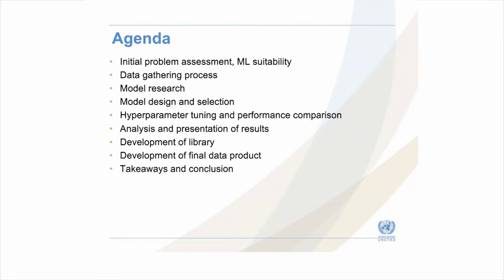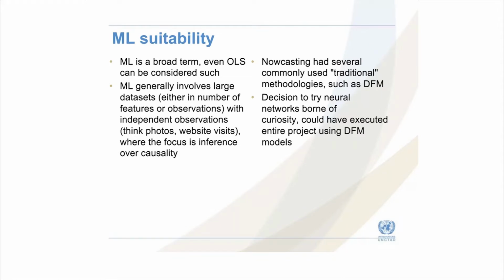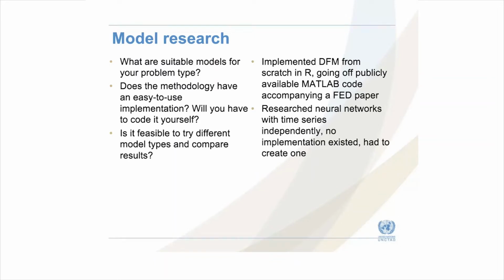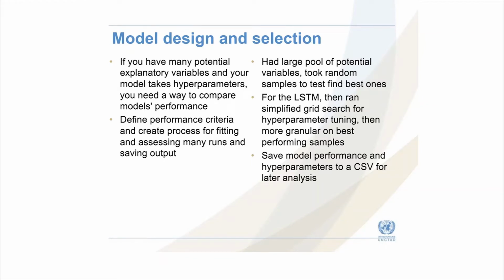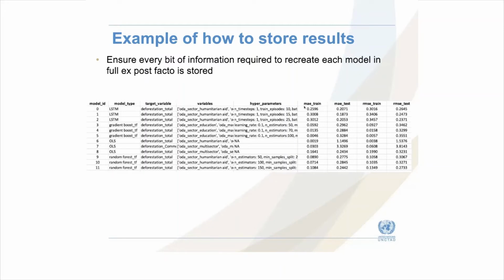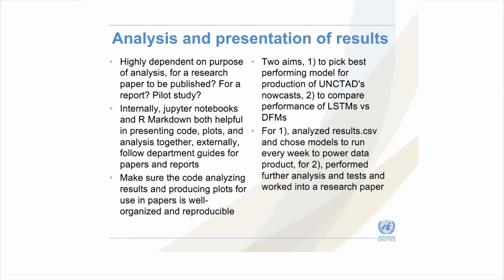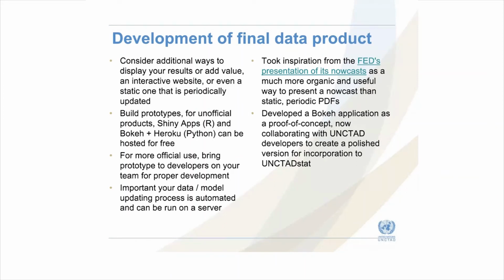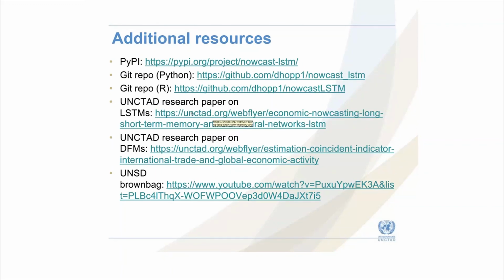ML Group 2021 C&C Session - Design & Execution of ML Project in Official Statistics with Daniel Hopp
UK ONS - UNECE Machine Learning Group 2021 Coffee and Coding Session (September 15)

Design and Execution of an ML Project in Official Statistics with Daniel Hopp (UNCTAD)

03:15 Agenda
5:30 Initial problem assessment
12:34 Data suitability
16:28 Data gathering process
26:07 Model research
35:08 Model design and selection
44:46 Example of how to store results
51:30 Analysis and presentation of results
58:45 Development of library
1:06:52 Development of final data product
1:16:04 Takeaways and conclusion
1:21:47 General discussion